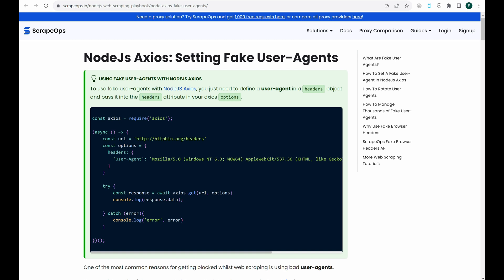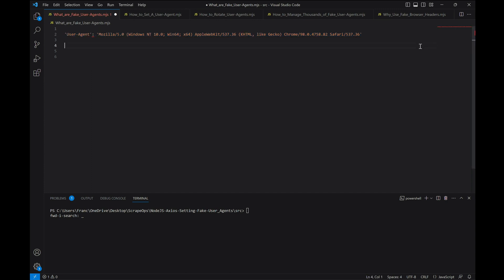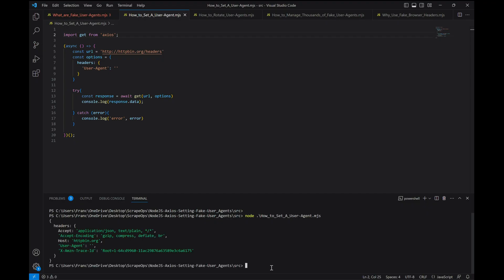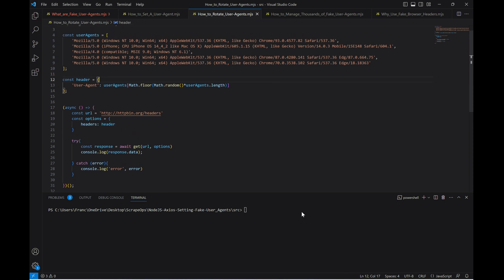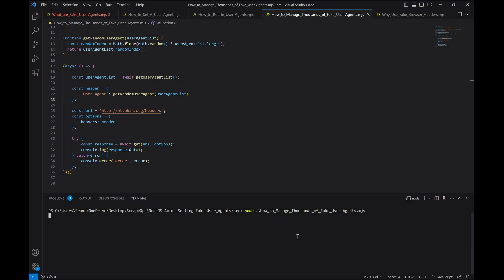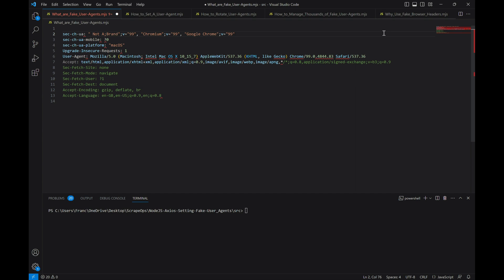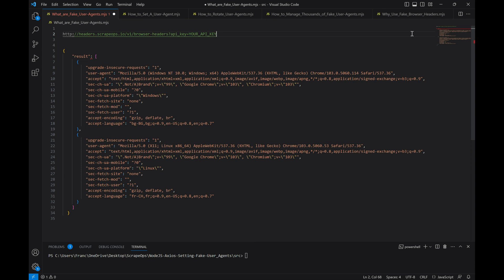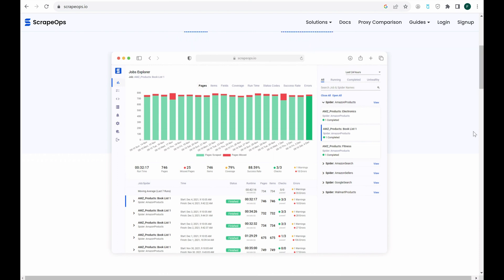Axios: Setting Fake User-Agents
When scraping a website, you need to set user-agents on every request as otherwise the website may block your requests because it knows you aren't a real user.

One of the most common reasons for getting blocked whilst web scraping is using bad user-agents.

In this guide, we will go through:

00:00 Intro
00:50 What are Fake User-Agents?
01:40 Setting Fake User Agents with NodeJS Axios
02:47 How to Rotate User-Agents
03:33 How to Manage Thousands of Fake User-Agents?
05:08 Why Use Fake Browser Headers?
06:12 Using a Fake Browser Header API
07:11 ScrapeOps API